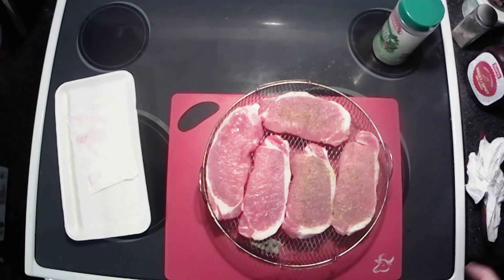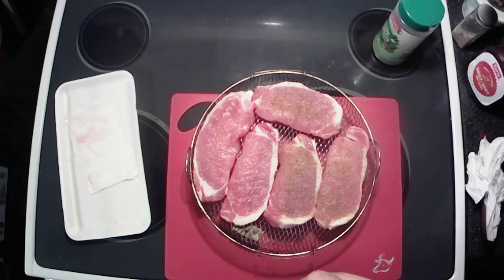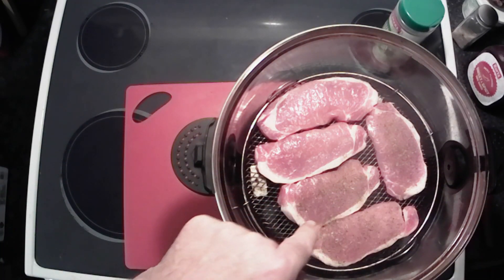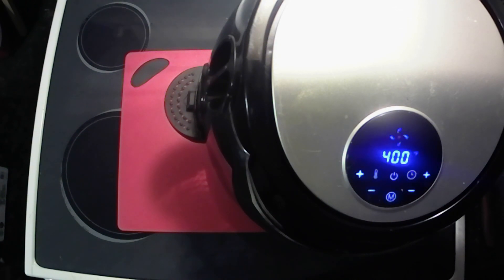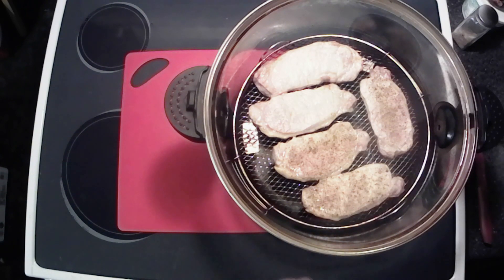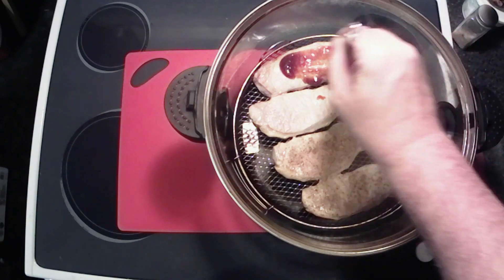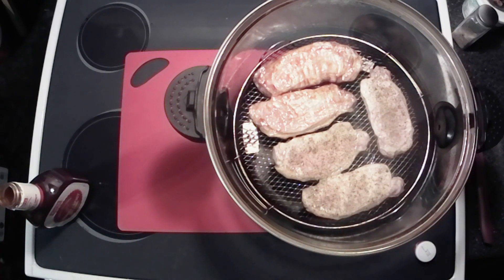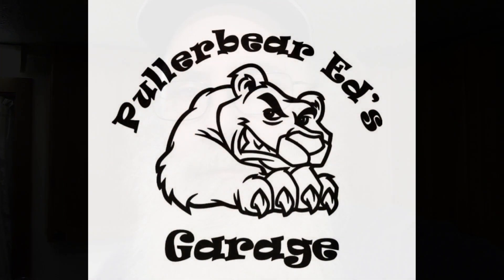What's Cooking With the BEar? Tender and Juicy pork chops in the Air fryer.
Todays tasty meal is Tender and juicy pork chops cooked lovingly in the air fryer.